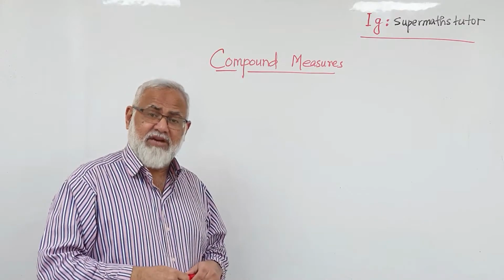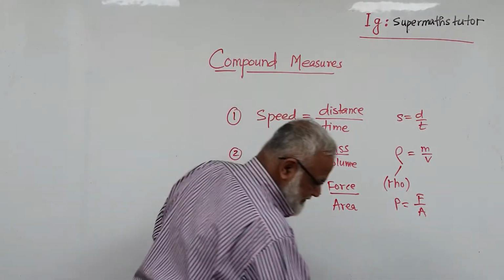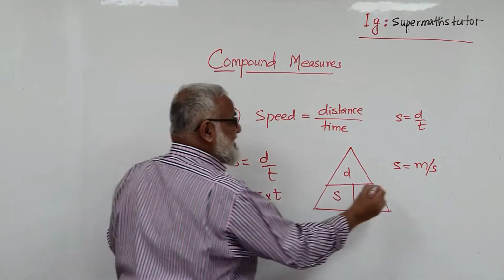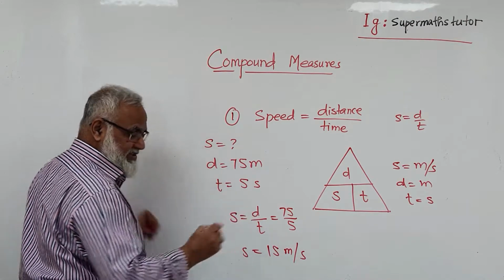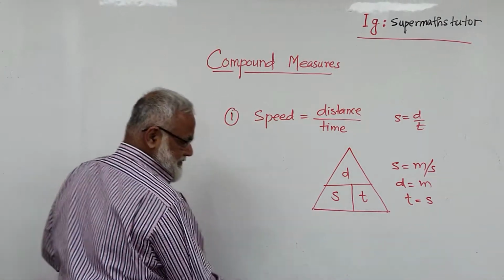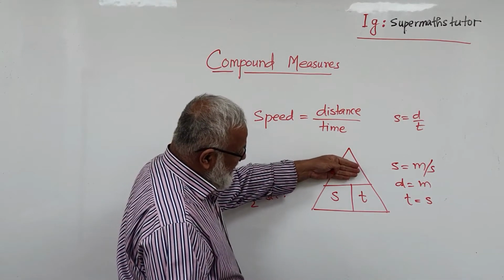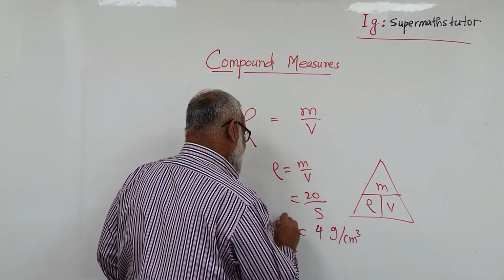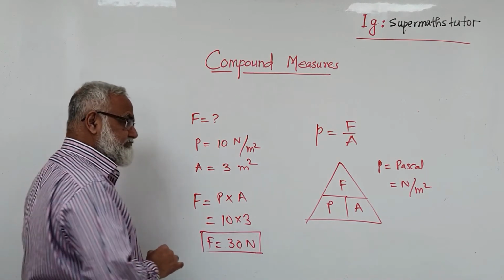Compound Measures | GCSE Mathematics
In this video we will discuss about the compound measures in the mathematics. This is mainly focusing 9th standard students and GCSE students.